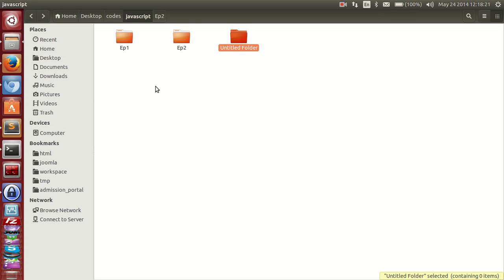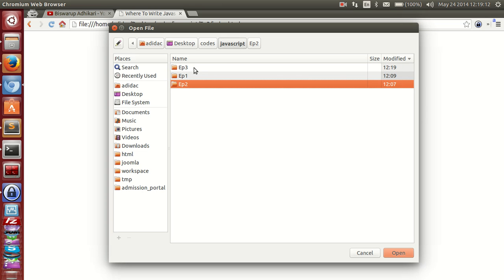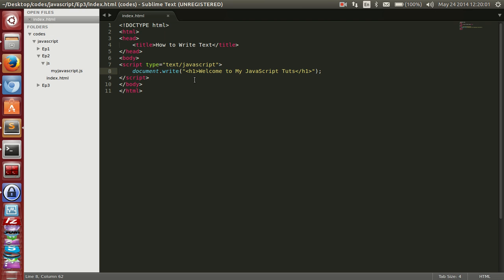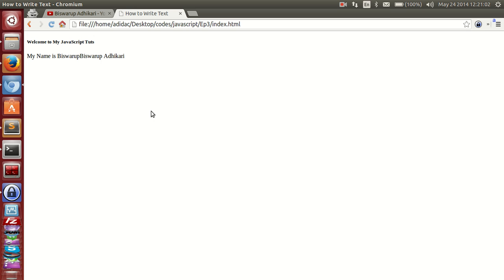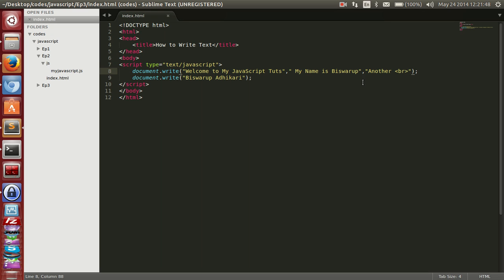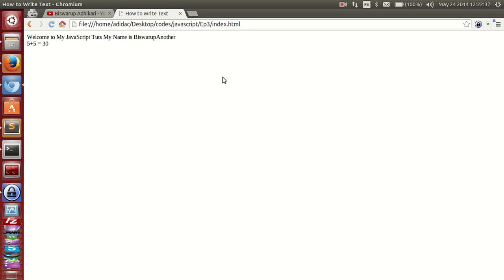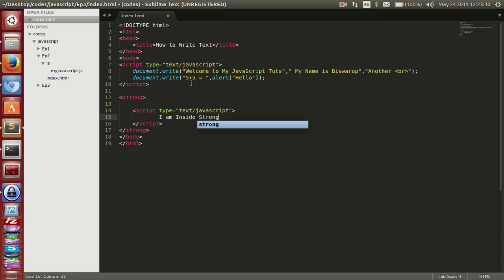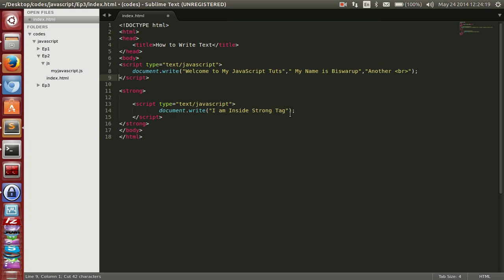003 Javascript Tutorial How to Write using write function Ep 3